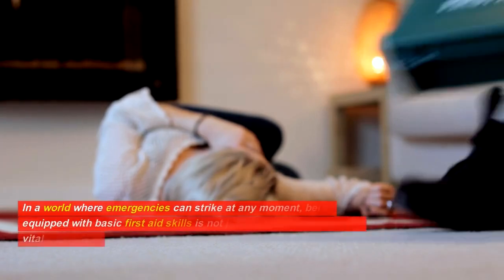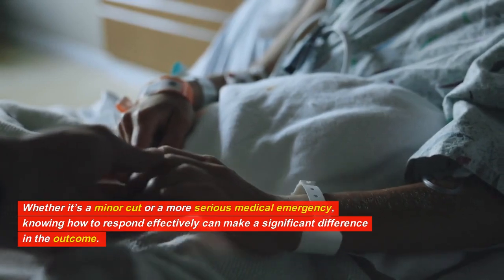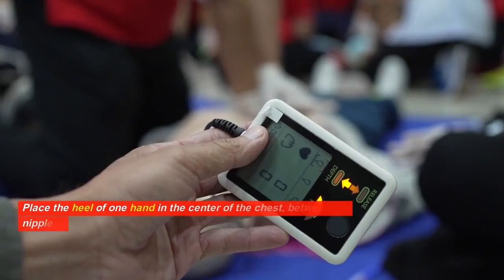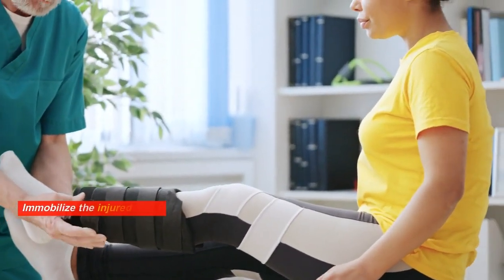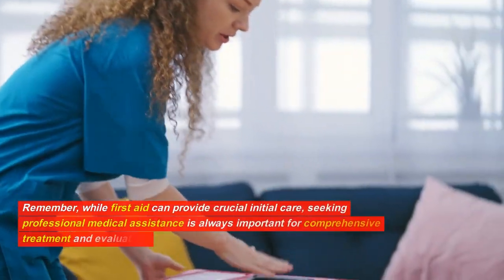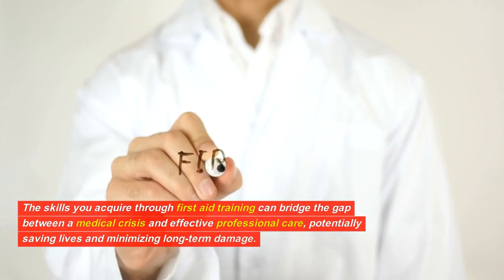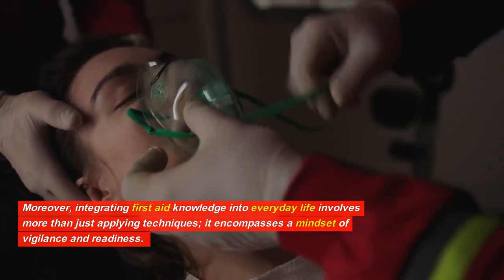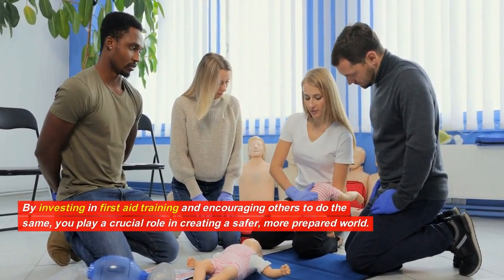Basic First Aid Essential Skills for Managing Wounds Administering CPR and Handling Medical Emer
In an emergency, knowing basic first aid can save lives. In this video, we guide you through essential first aid skills, including how to manage wounds, administer CPR, and handle various medical emergencies with confidence and efficiency.

We’ll start with the basics of wound care, demonstrating how to clean, dress, and bandage different types of injuries to prevent infection and promote healing. Next, we’ll cover the steps for performing CPR, ensuring you know how to act quickly in the event of cardiac arrest. Finally, we’ll explore how to handle common medical emergencies, from choking and burns to fractures and shock.

This video is designed for everyone—from parents and caregivers to outdoor enthusiasts and anyone who wants to be prepared in case of an emergency. With clear instructions and practical demonstrations, you'll gain the knowledge and skills needed to respond effectively when it matters most.

Equip yourself with the tools to make a difference in critical moments.